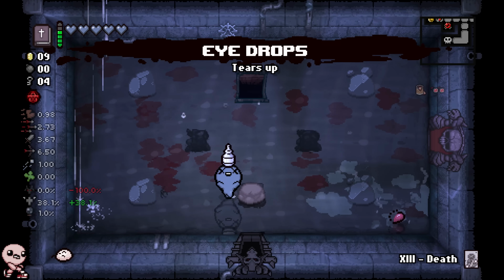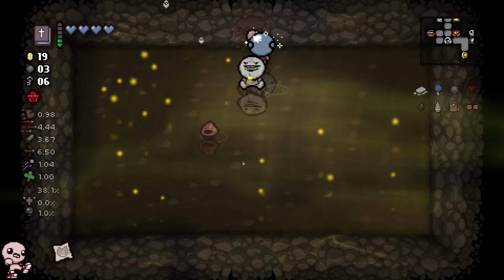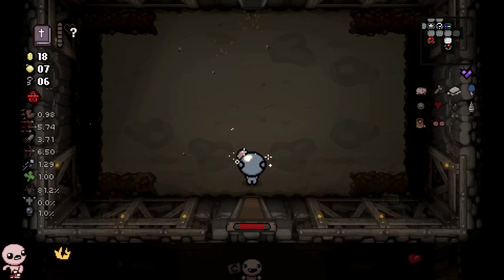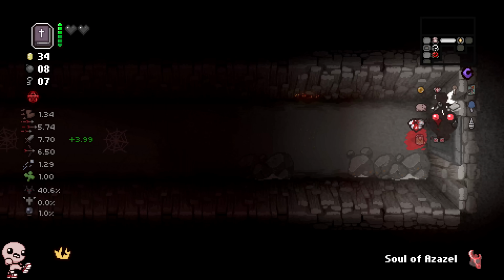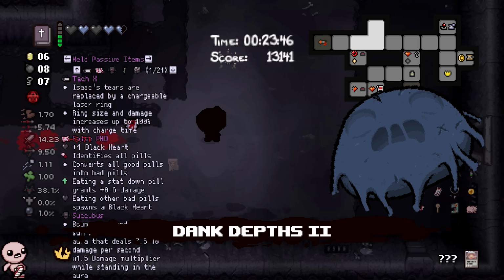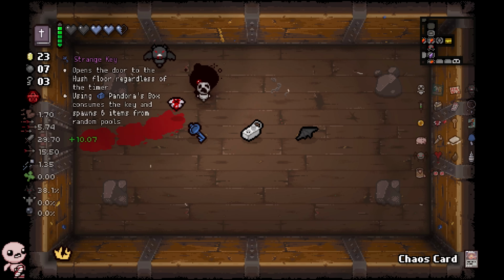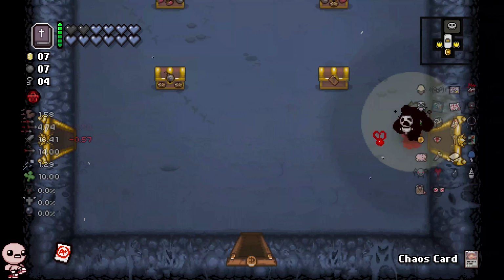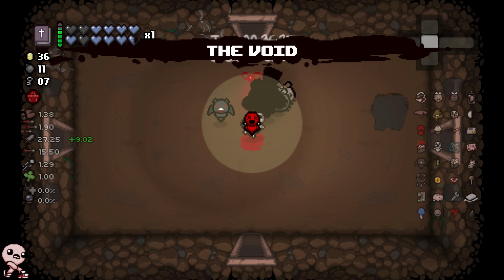The New Tech Item Is INSANE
the most broken technology item in the history of isaac